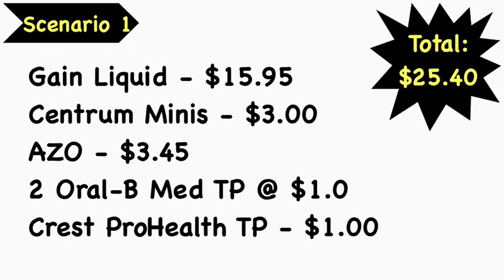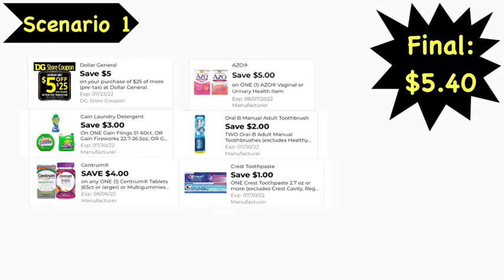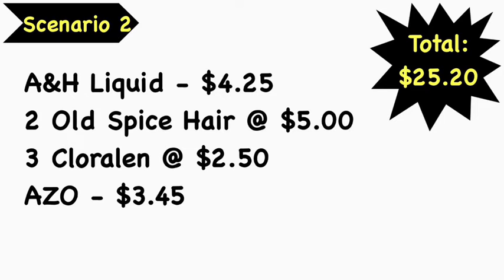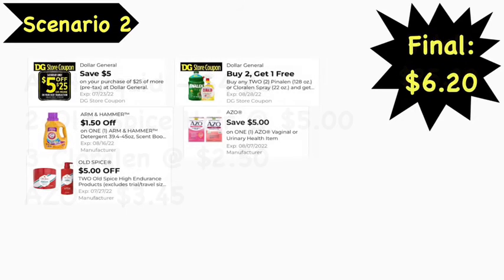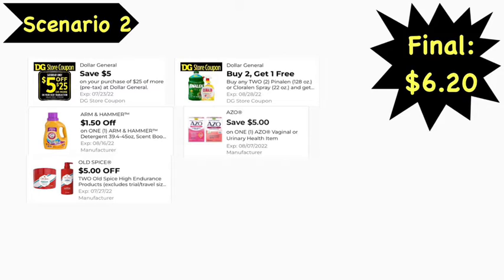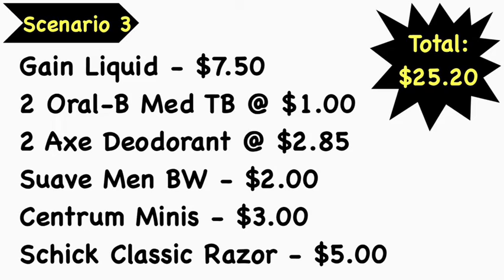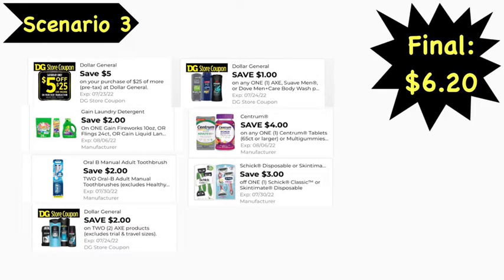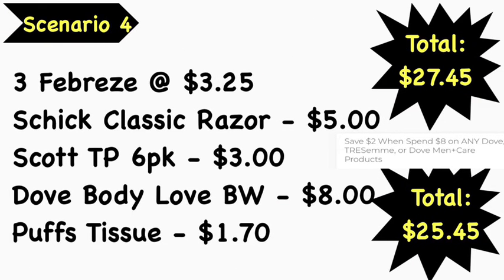Dollar General $5/$25 All Digital Scenarios for Saturday, July 23 | LadyMekah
Hey guys. welcome back to the channel. Here are 5 Dollar General $5/$25 All Digital Scenarios for this Saturday, July 23, 2022. I hope you enjoy the video.

Shopkick - BEST637909